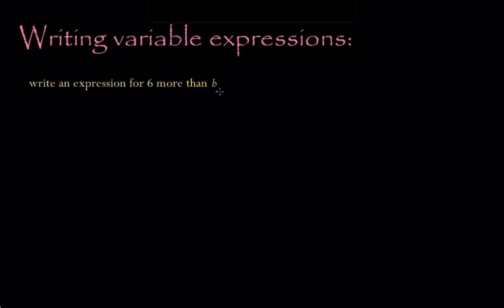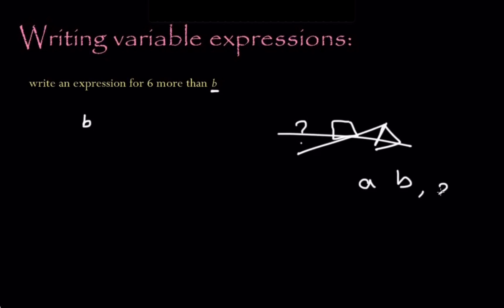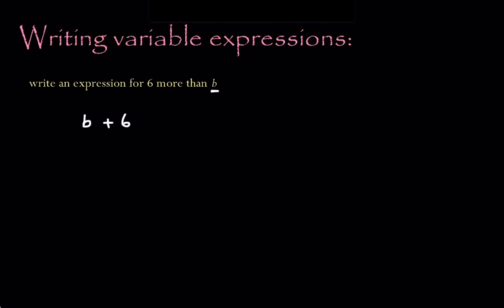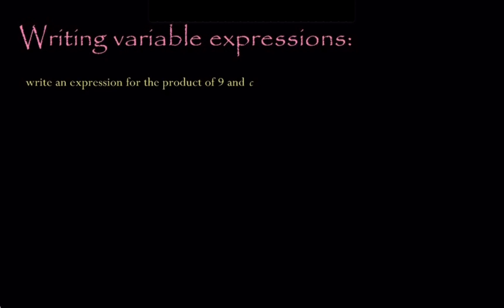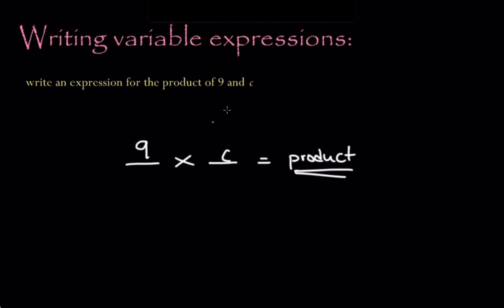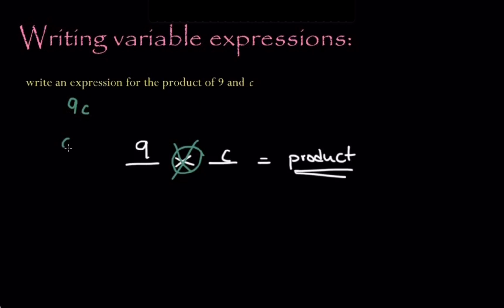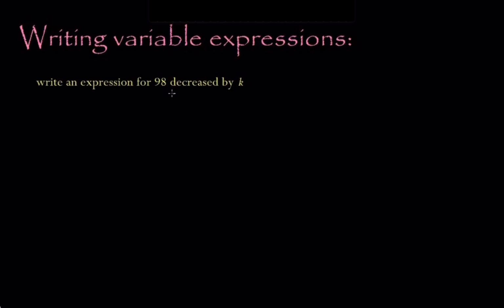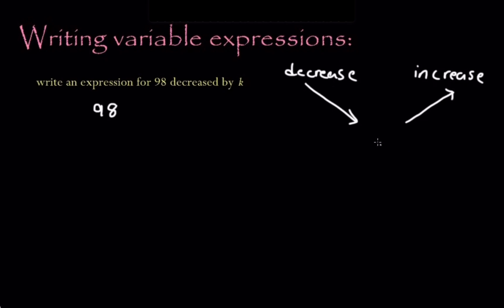How to write variable expressions | Canon of Math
We use variable expressions all the time in real life! So watch this video to find out how to formulate them☝

⚜️On the Canon of Math you will find lots of thoroughly explained math tutorials on different topics with lots of examples to help you improve your mathematical skills! 💕

➢ Do you have questions about a math topic? Do you want more examples on something?Let me know by dropping any questions, comments, or concerns you have in comments and I will be more than happy to help you guys with that! 😊